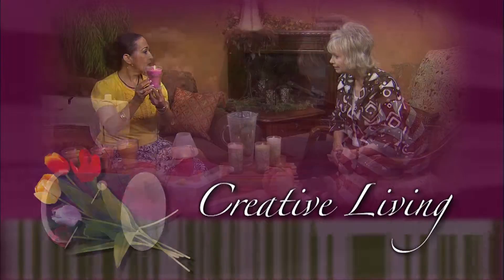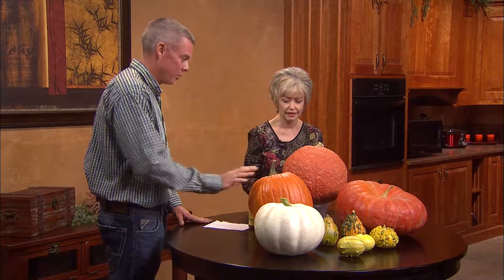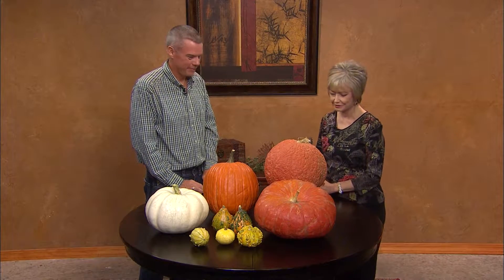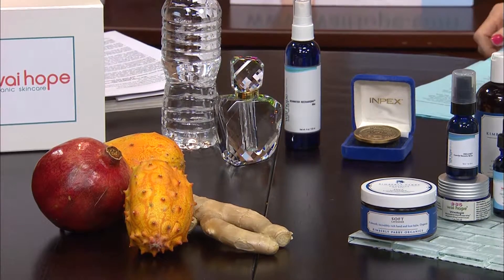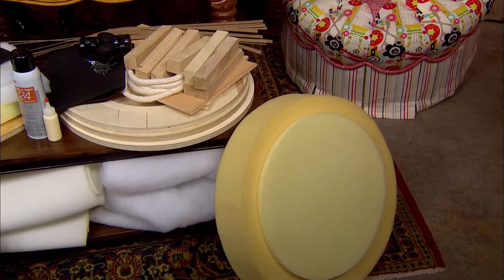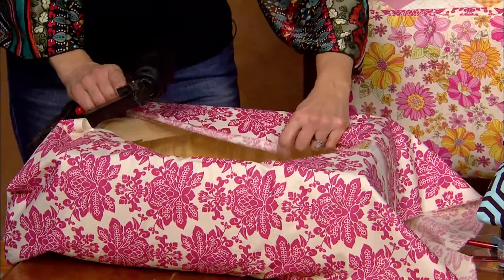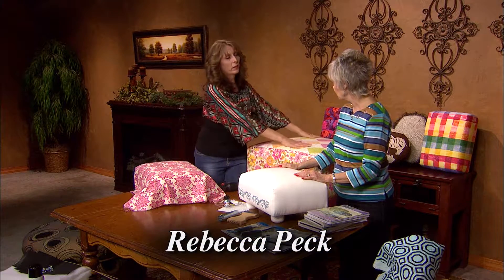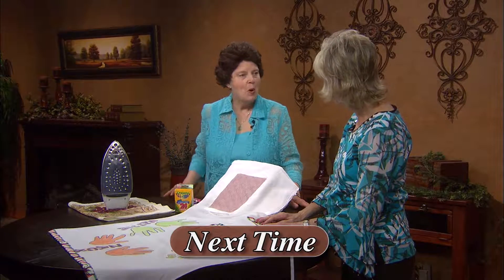Creative Living With Sheryl Borden #6603